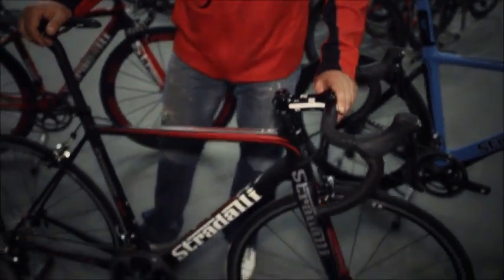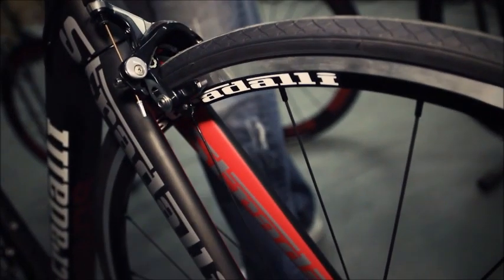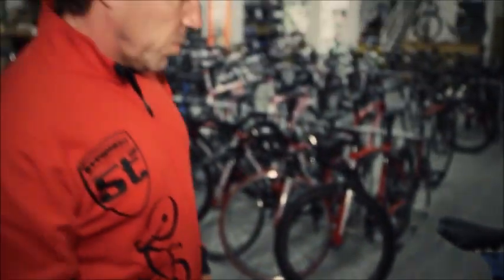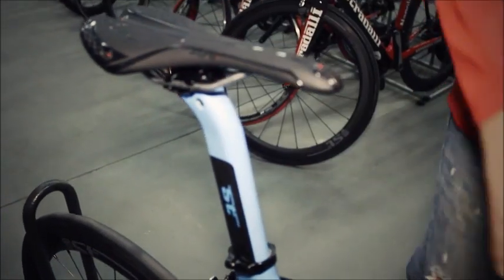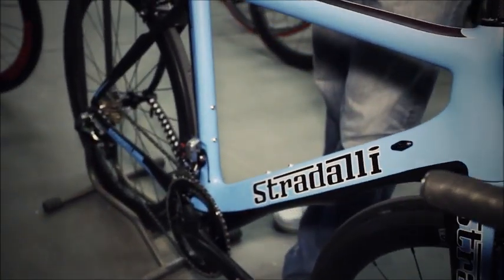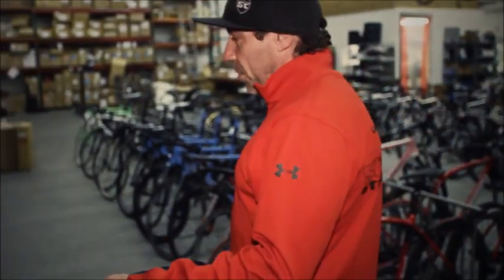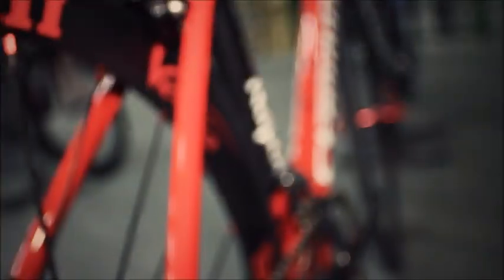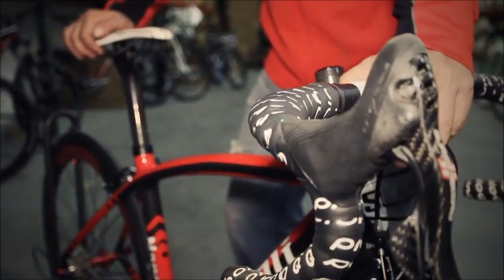Stadalli 3Bike Presentation English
Stradalli Cycle Carbon Fiber Bicycle Manufacture Road Bike Introduction Video Tom Steinbacher Cycling